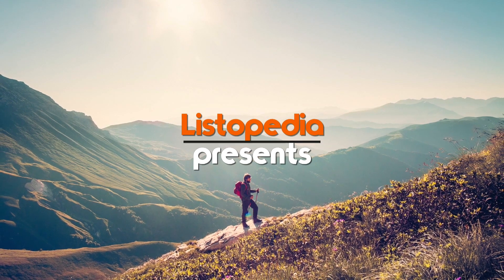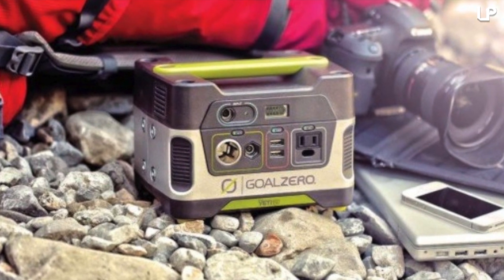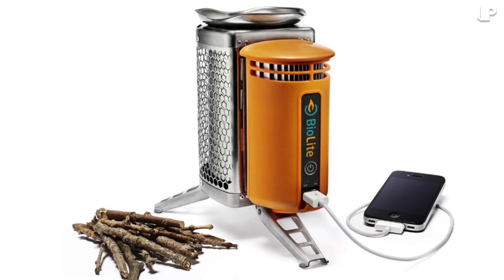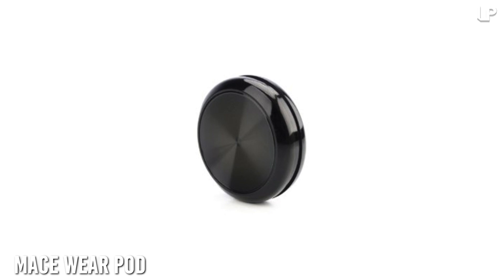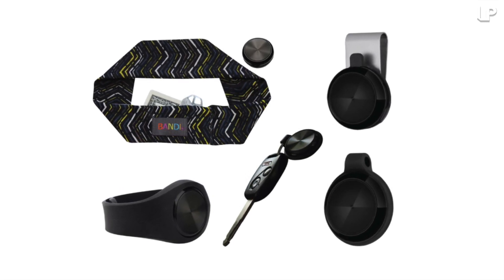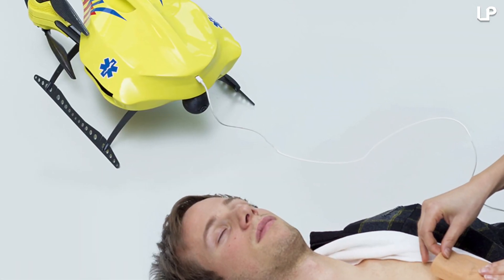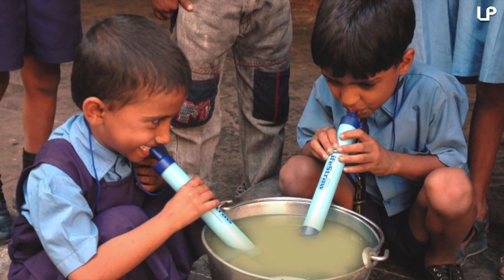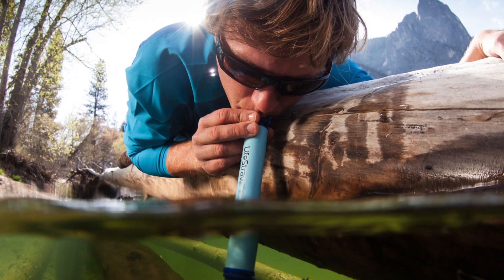5 Gadgets That Can Save Your Life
List:
5. Goal Zero Yeti 150 Solar Generator
4. BioLite CampStove
3. Mace Wear Pod
2. TU Delft - Ambulance Drone
1. LifeStraw